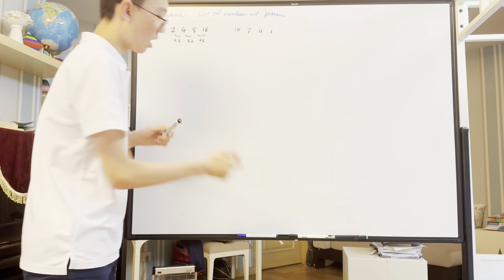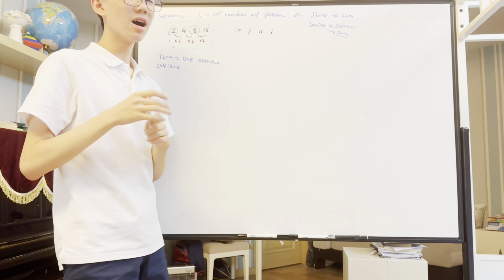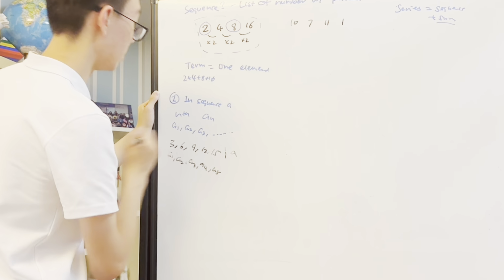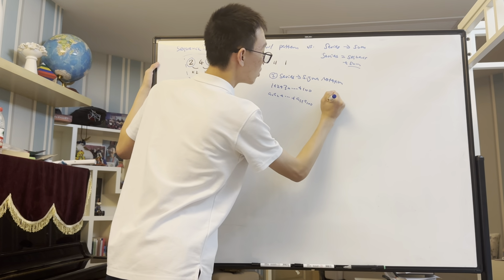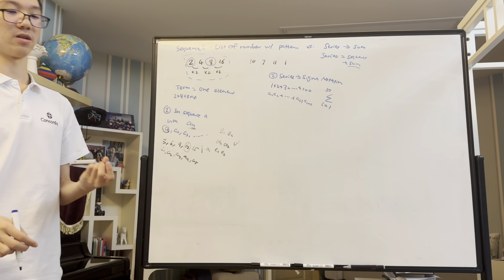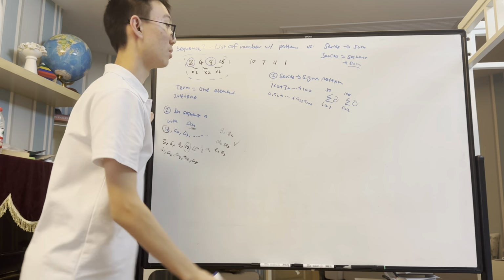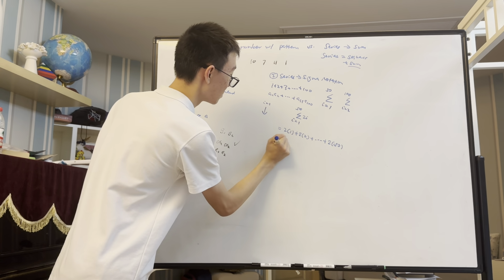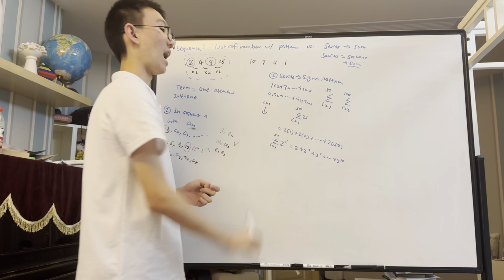Sequence Basics: Sigma and Term Notation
This video will cover the basic concepts within sequences, such as some important terminologies as well as Sigma/Term Notation.
0:00 Introduction
0:39 Some important vocabulary
2:25 Term Notation
3:57 Sigma Notation